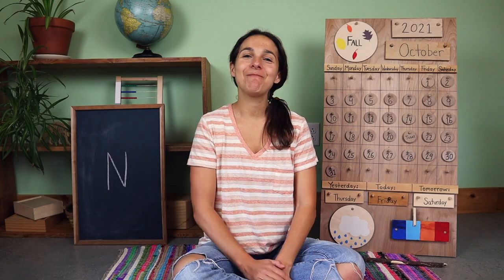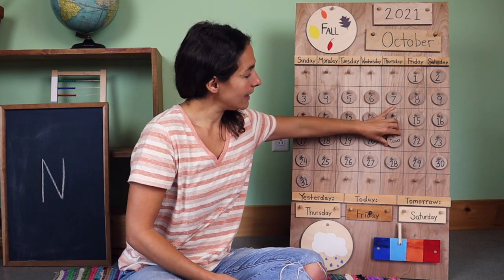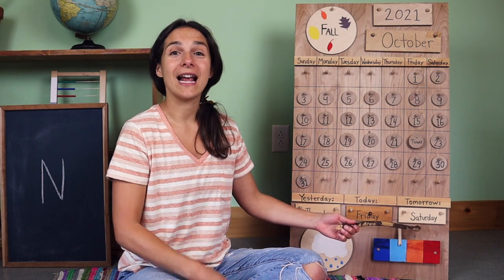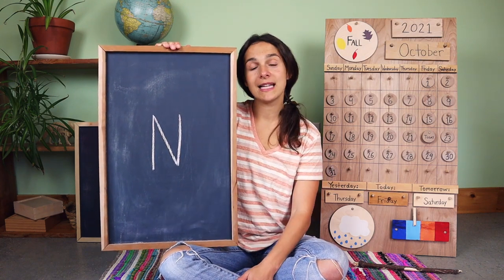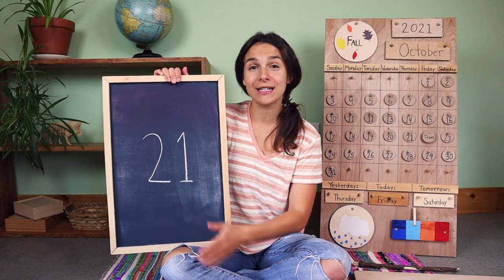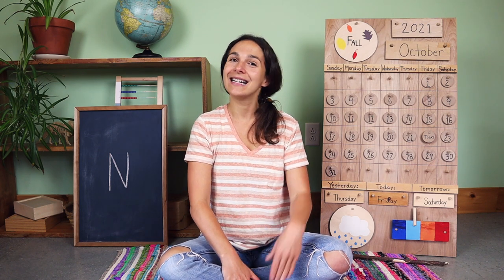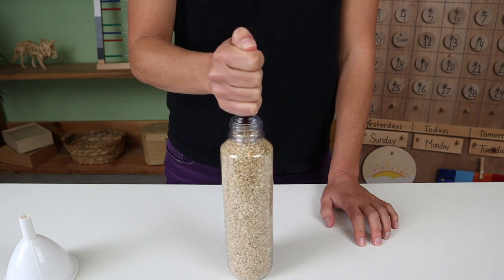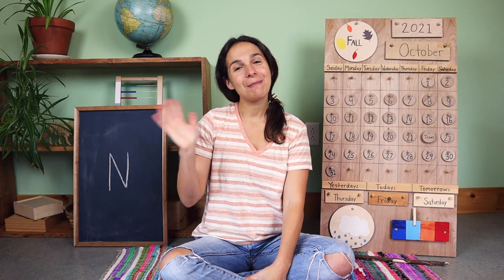Friday - Preschool Circle Time - Science (10/22)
I use these work trays from Wooden Toys For You on Etsy

Work Tray Materials:  friction: a plastic/glass bottle full of rice, a pencil/chopstick and a funnel

Join me every Monday-Friday for my FREE Preschool circle times that include a review of the calendar and weather; letter, number, and shape recognition; theme-based content with Montessori and Reggio-inspired work tray activities, and plenty of songs to engage young children.  This week's theme is Science.